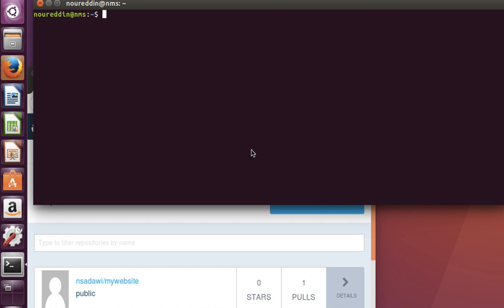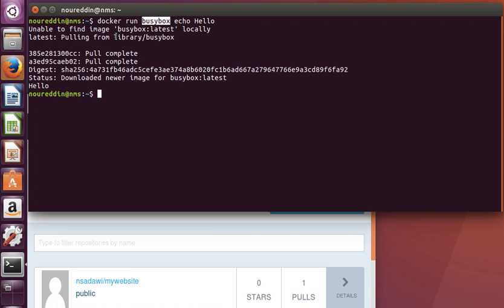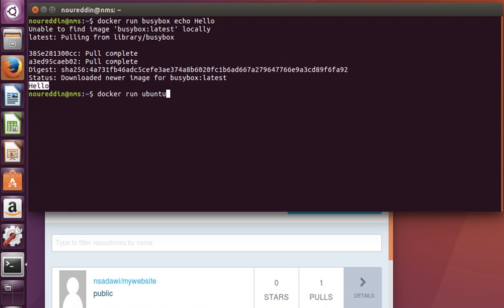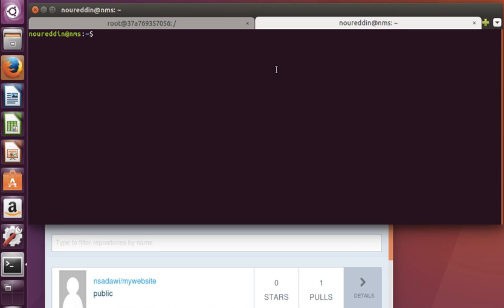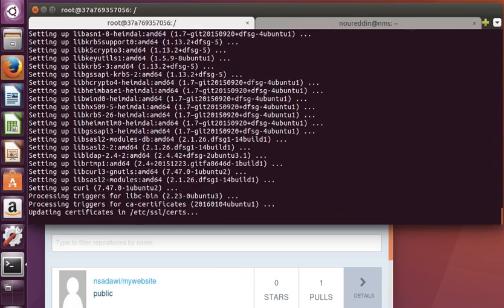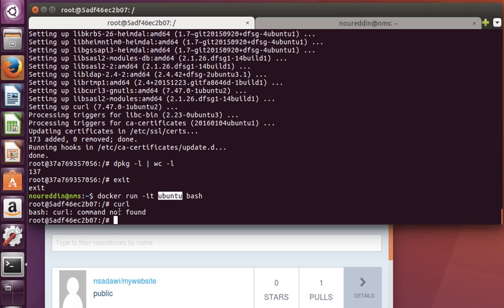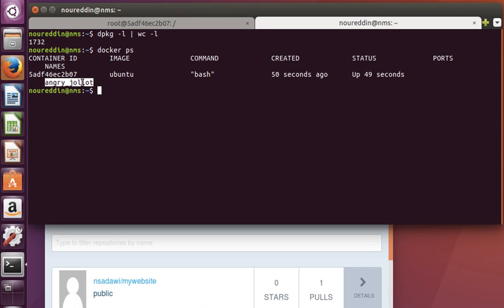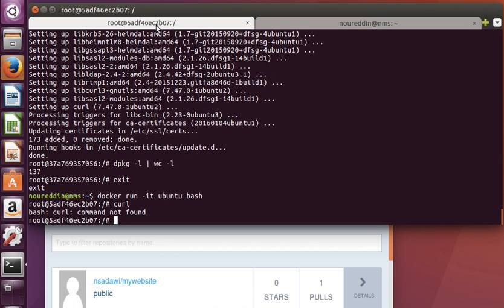Docker Training 4/29: Our First Docker Container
In this series I give a practical introduction to Docker.